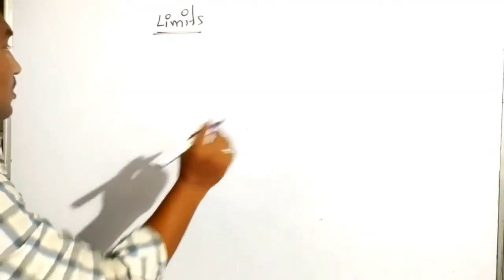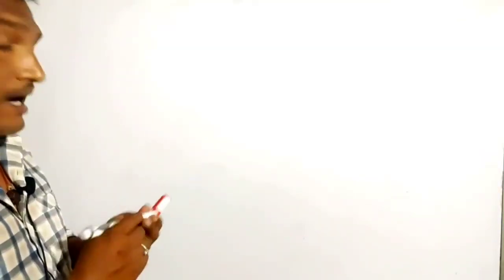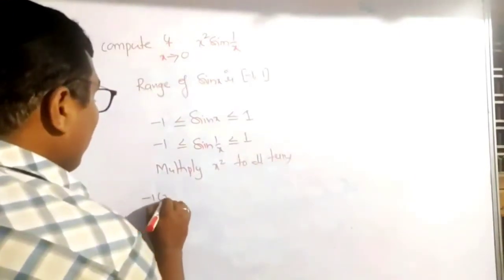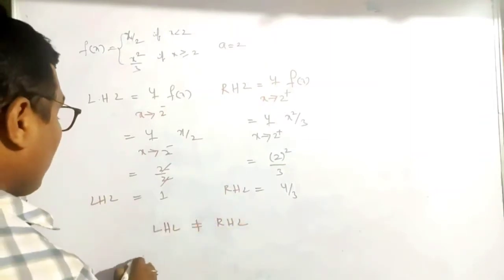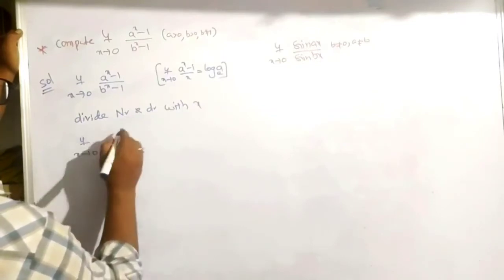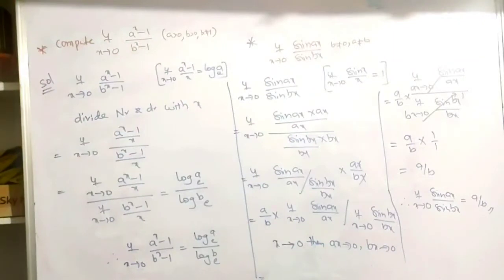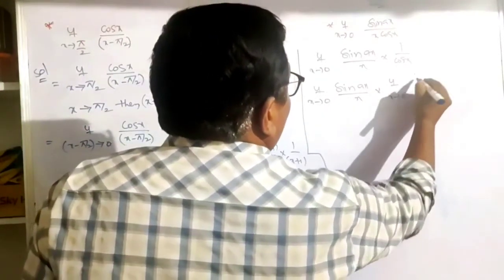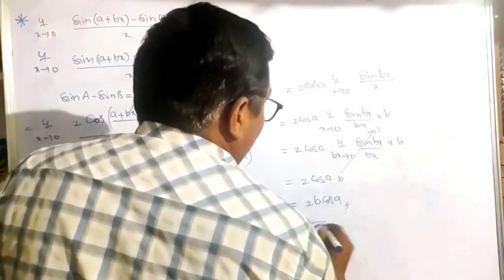Limits And Continuity || part 1 || Intermediate Maths 1 (B)